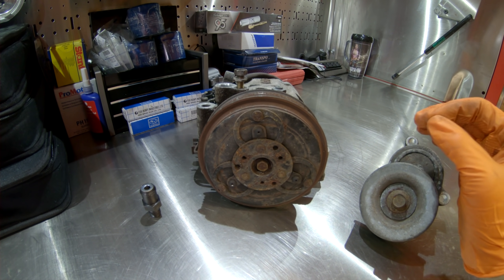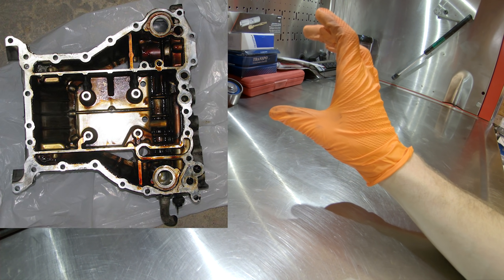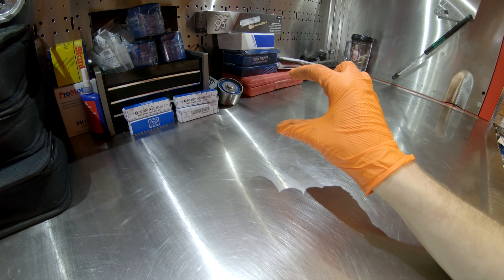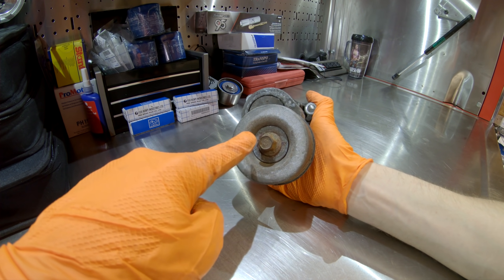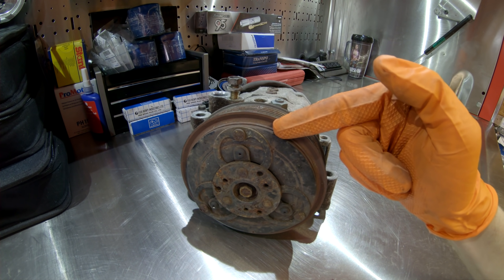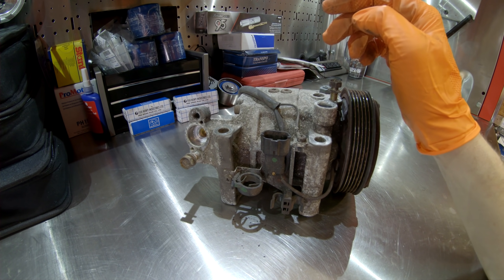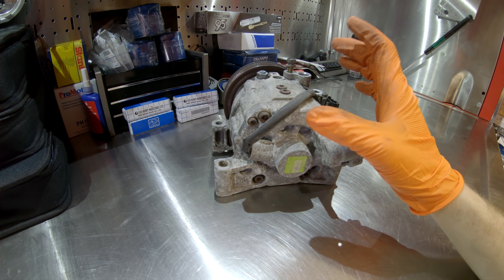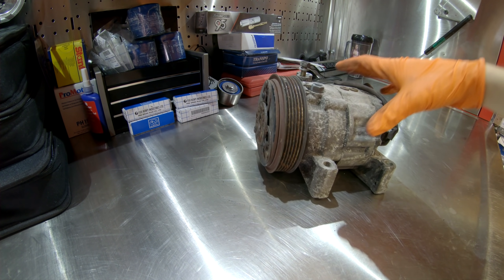Subaru EZ30 & EZ36 Top Three Failures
Overview of the three most common failures in Subaru EZ30D & EZ36D engines.

Film Gear:
GoPro Hero 7 Black
Zoom H4N
Rode smartLav+
Adobe Creative Cloud